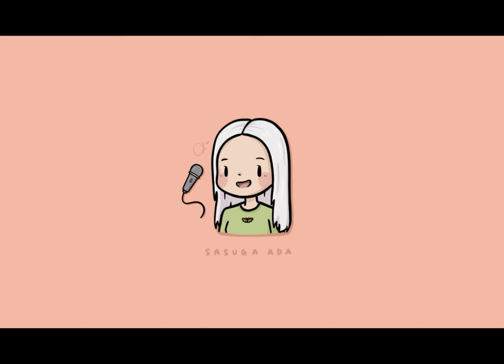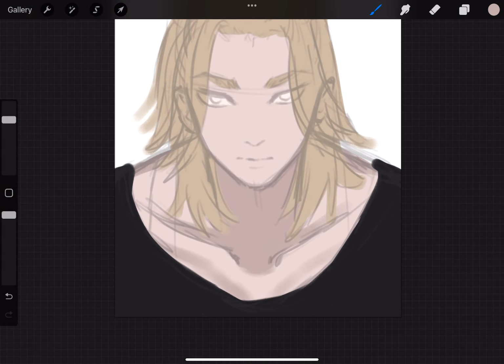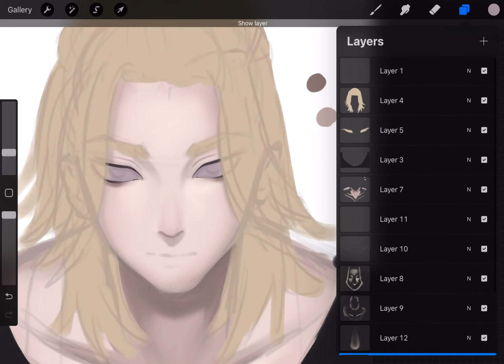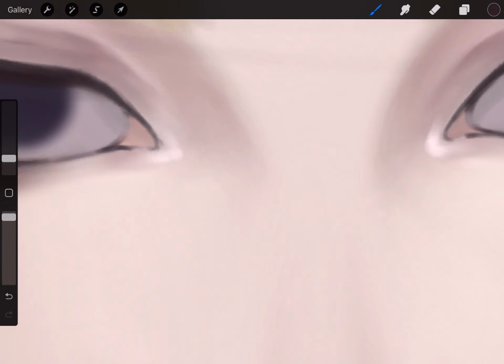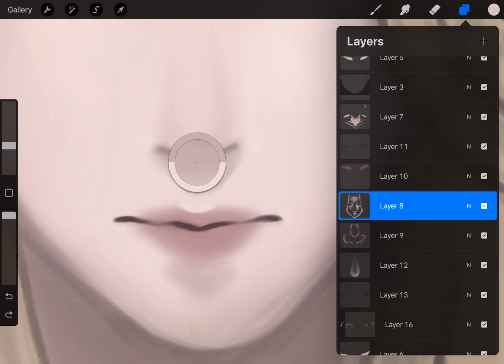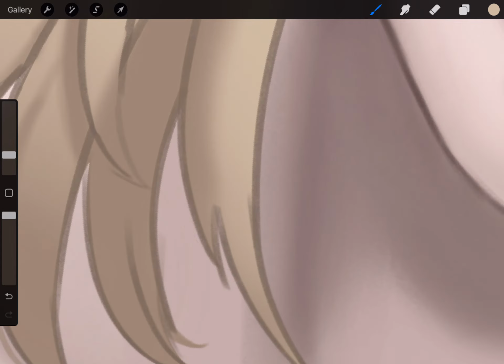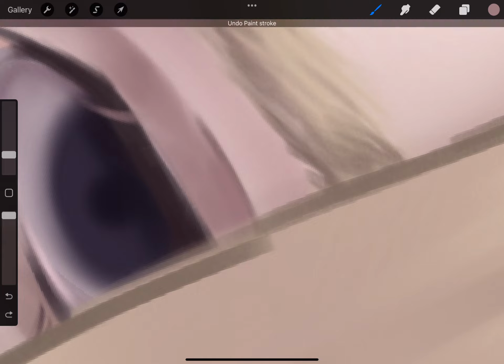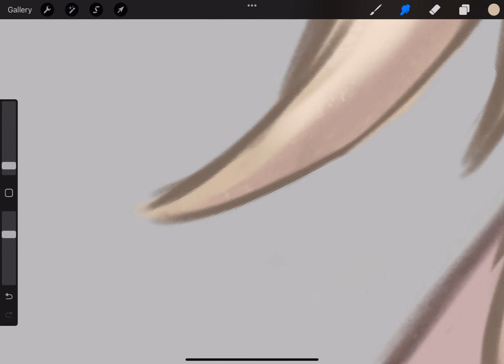Attempting Semi-Realism (aka me trying to draw like Kooleen)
Just sharing my little art process with some comments here and there. Ignore the fact that I literally cannot speak without brain farting on the right word.

I referred to a lot of Kooleen tutorials in the process of drawing this so please go check her out if you guys are aspiring artists. She is an amazing artist and a HILARIOUS youtuber.

Other artists mentioned in the video were Sam Does Art and Seilo Art from Instagram (links below)

p.s. And while some of you guys might not find all of them Semi-Realism artists, but semi-realism is very much a spectrum, and I reference all their art in my journey on semi-realism, so I consider them semi-realism artists.